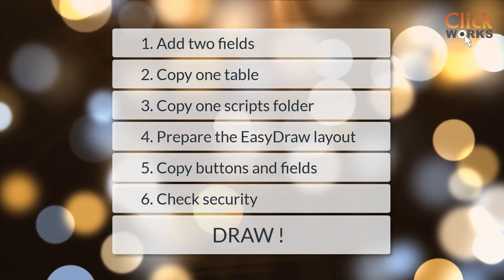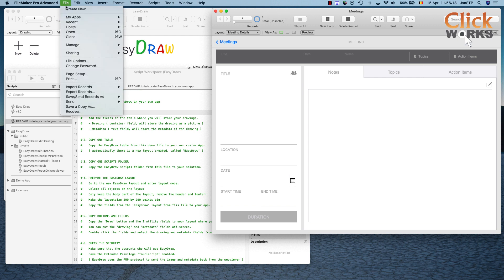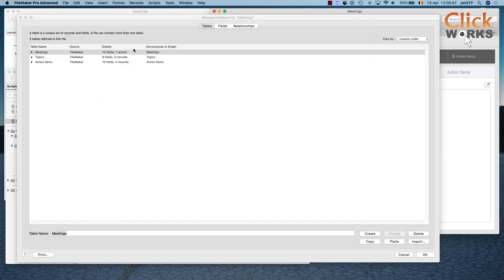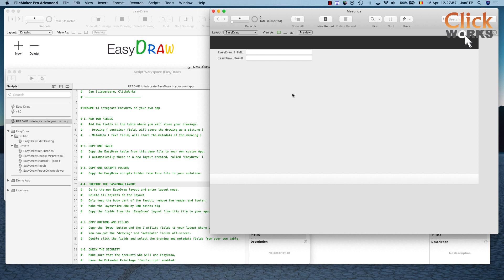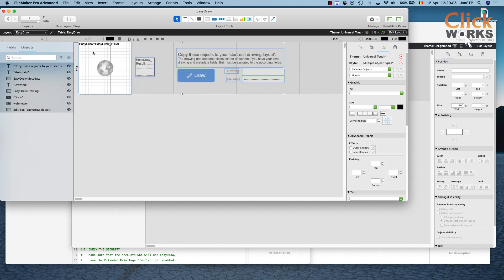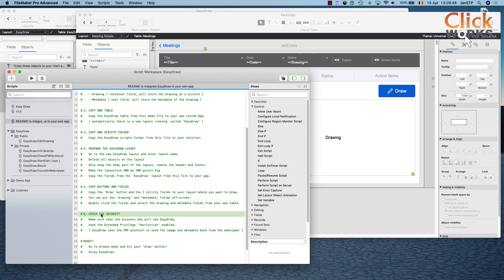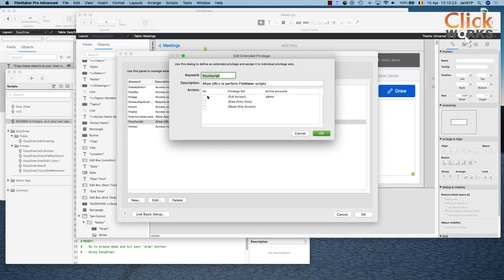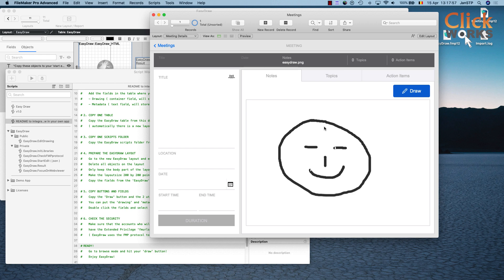How to add drawing functionality to your FileMaker app with EasyDraw?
EasyDraw is a lightweight but powerful FileMaker add-on that allows you to add drawing capabilities to your app in a snap. Just copy the needed table, scripts and layout objects to your app. Expand it to meet your specific needs.